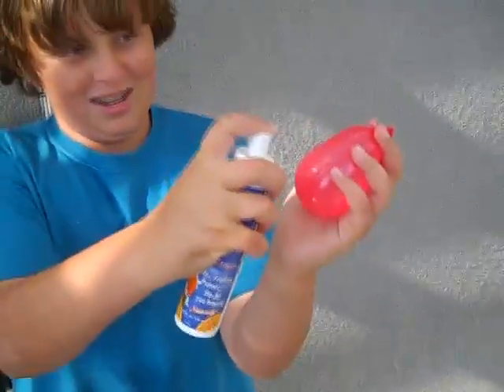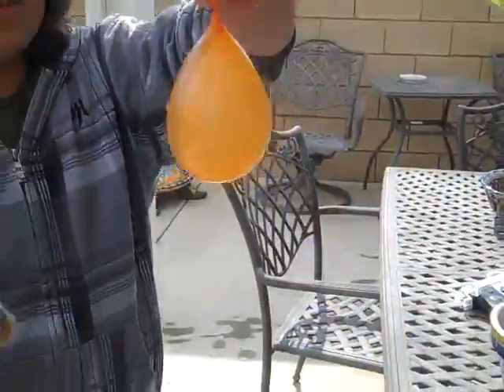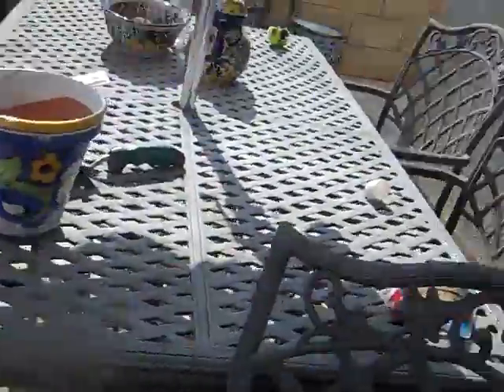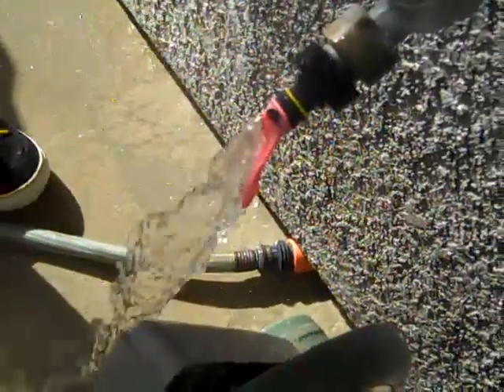Orange Spray the Movie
Science is cool